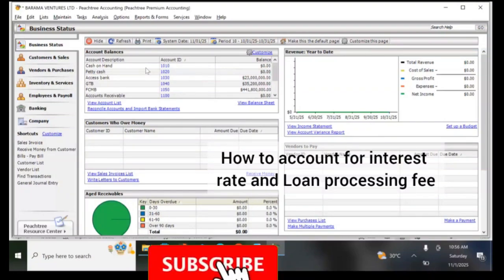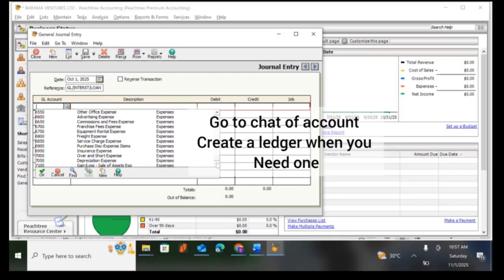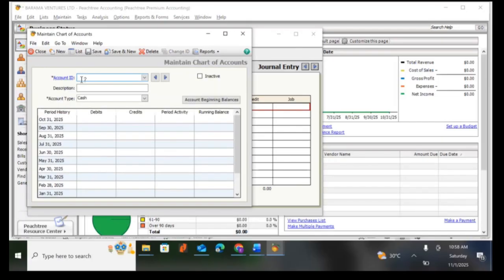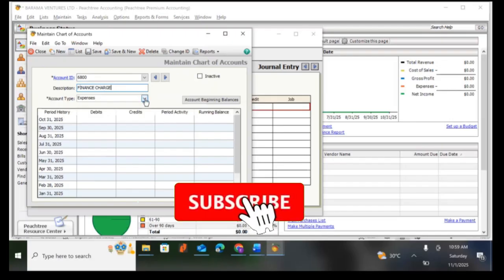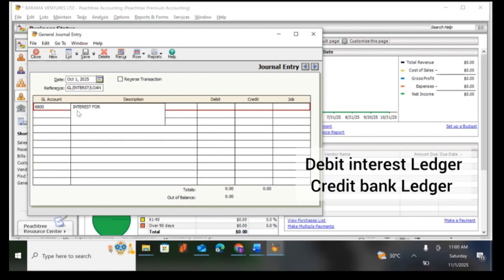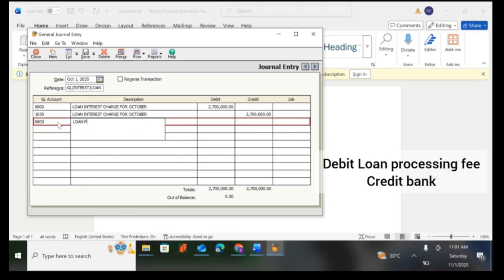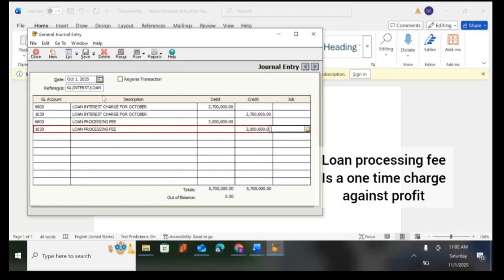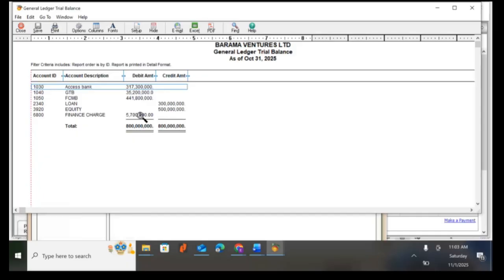HOW TO ACCOUNT FOR INTEREST ON LOAN AND LOAN FEE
Loan Interest & Loan Fee Accounting in Sage! 📊
Learn how to account for loan interest and bank loan charges properly in Sage Accounting.